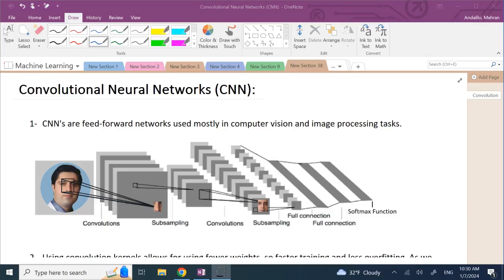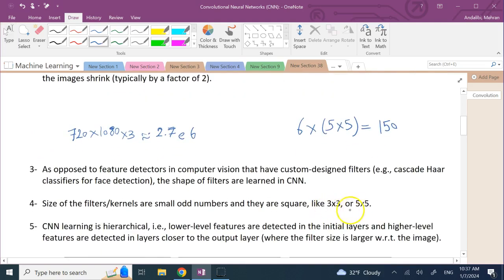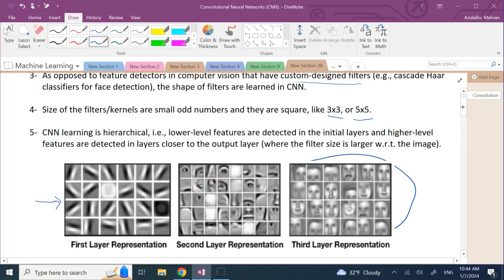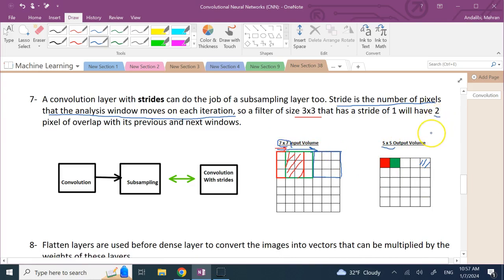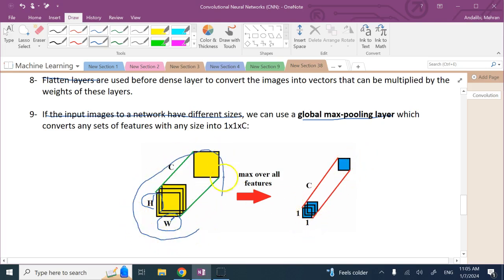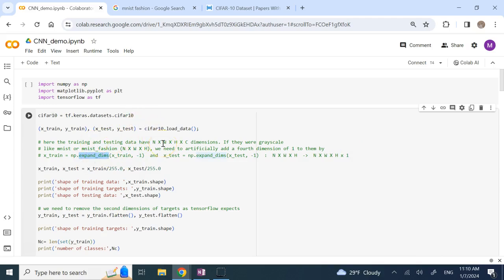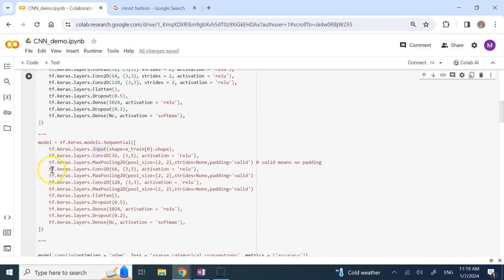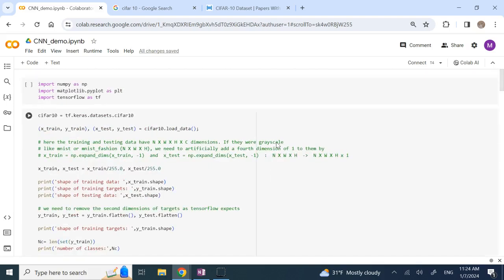Convolutional Neural Networks (CNN)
Convolutional Neural Networks (CNN) are explained in this video (pooling, strides, etc.) along with a TensorFlow code that can be downloaded from the following link: